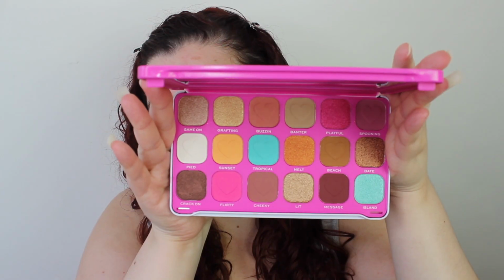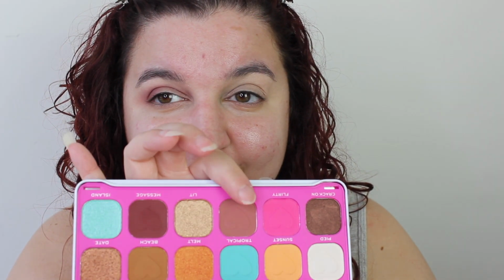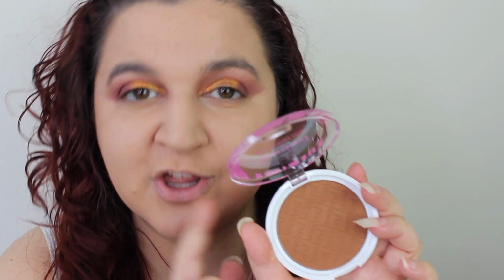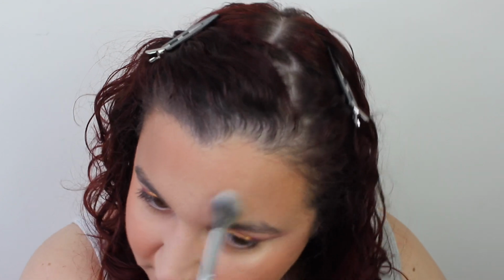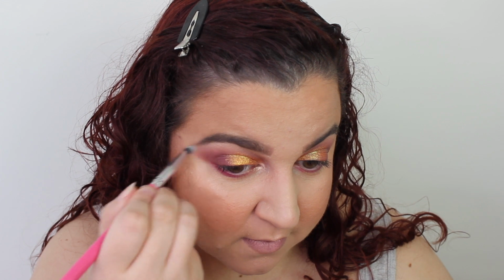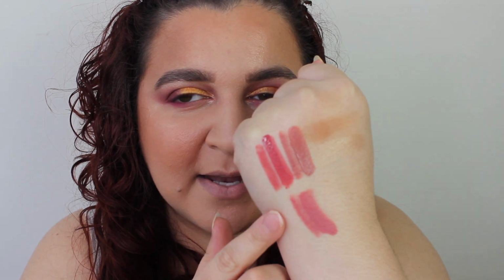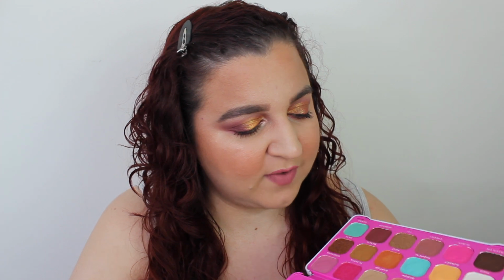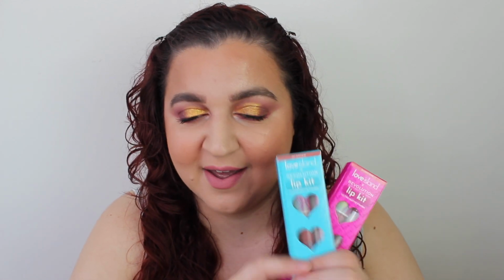LOVE ISLAND X REVOLUTION TUTORIAL AND FULL REVIEW | LIZZIE DEMETRIOU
I know this video is late but I LOVED the collection and had to review it for you xx